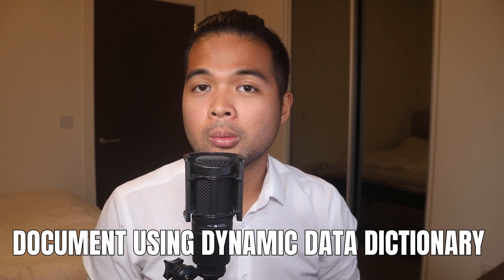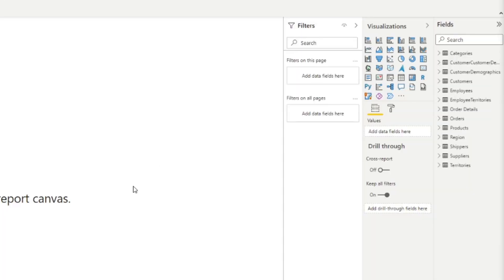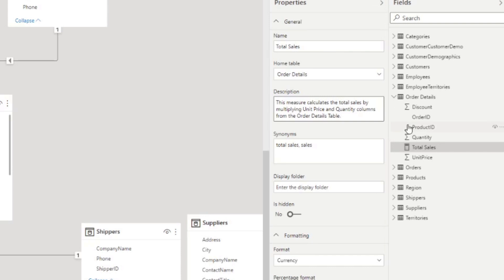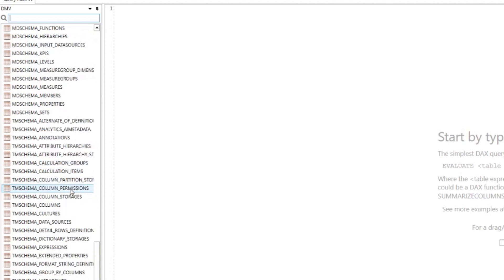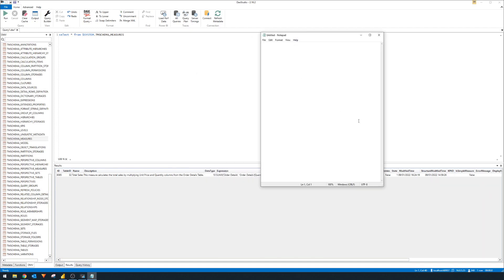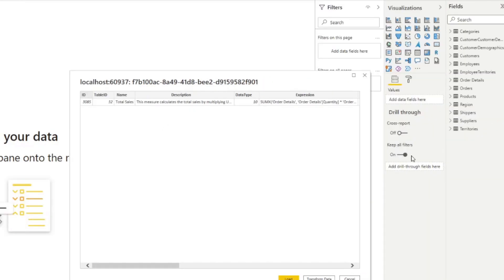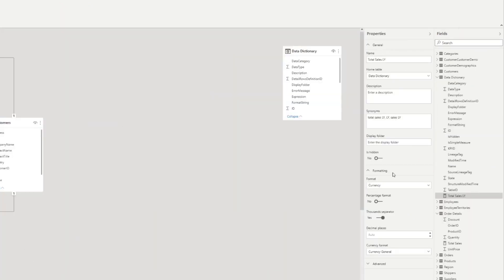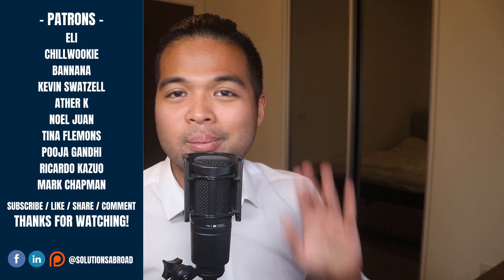DOCUMENT your Reports DYNAMICALLY using a DATA DICTIONARY // Power BI Beginners Guide in 2022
In this video were going to go through how you can easily generate a data dictionary to help your users understand how your data is processed in your reports.